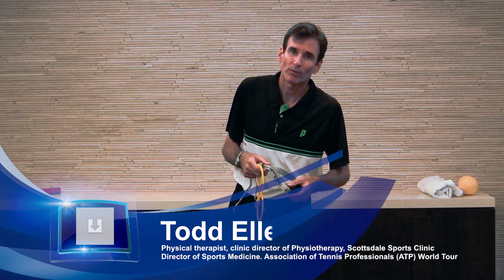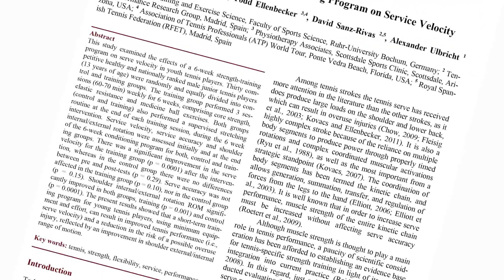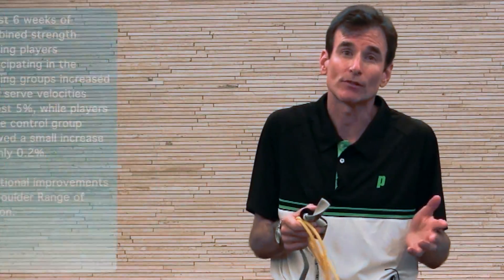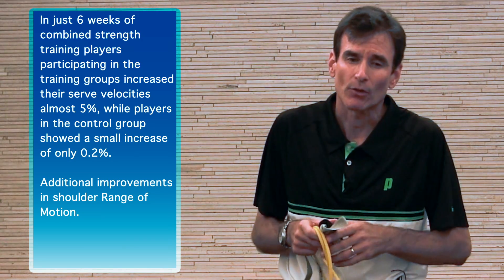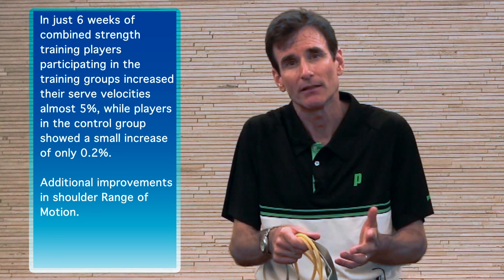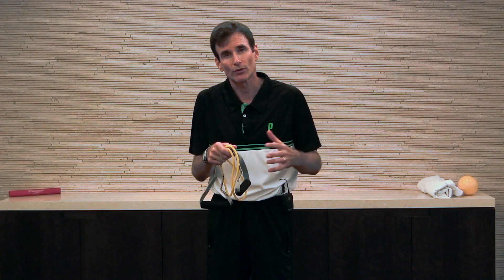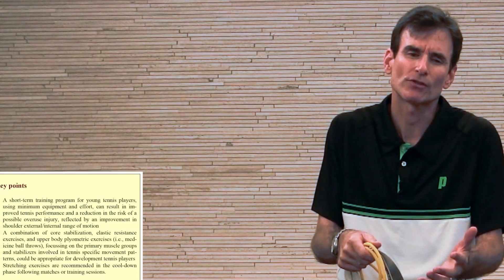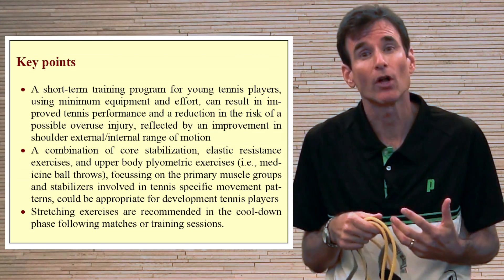Research - Effects of a 6 Week Junior Tennis Conditioning Program on Service Velocity